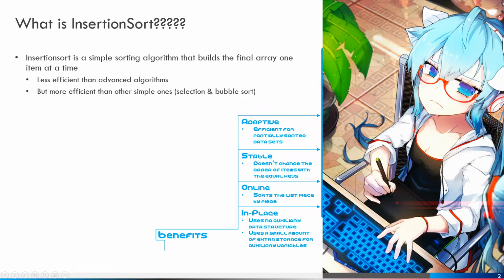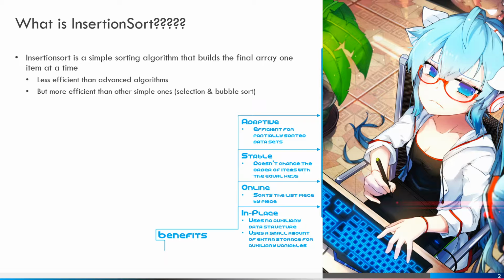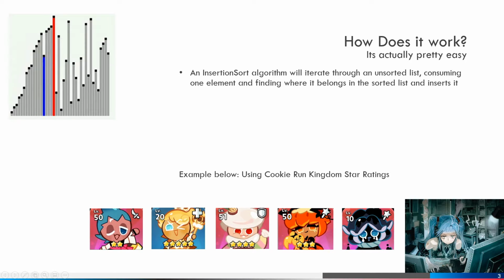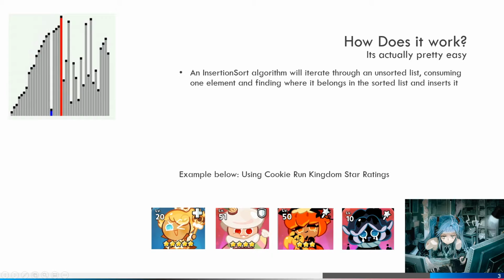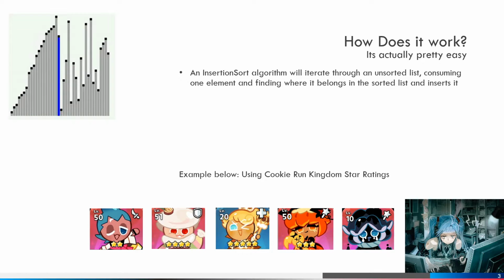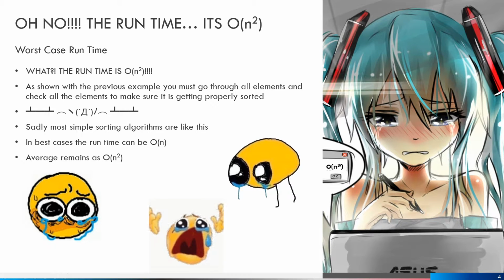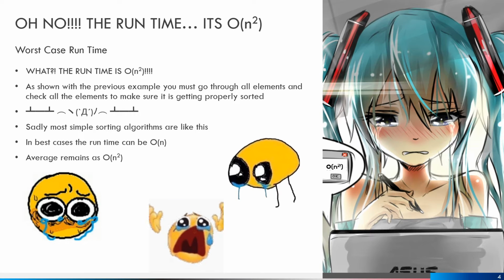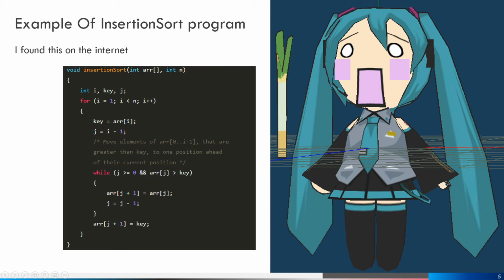InsertionSort Presentation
I MADE THIS IN MY FRIENDS BASEMENT IM SO SORRY YOU DIDNT GET TO SEE MY FACE HERE BUT IT DOESNT LOOK THAT GREAT RIGHT NOW ANYWAYS I HOPE YOU LEARNED SOMETHING AND PLEASE GIVE ME A GOOD GRADE